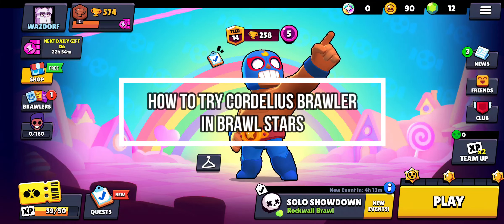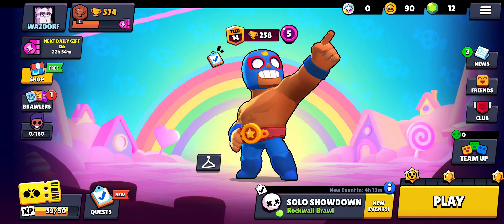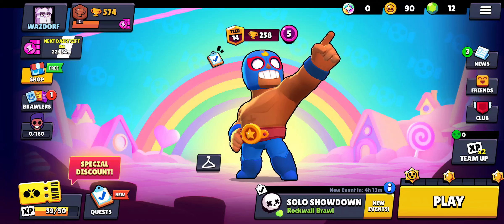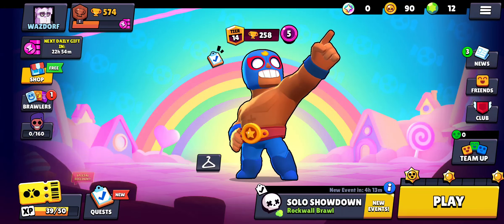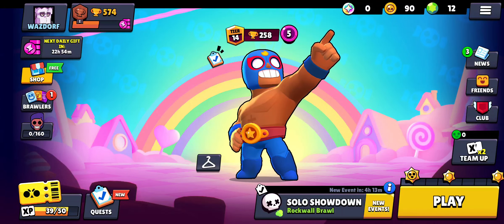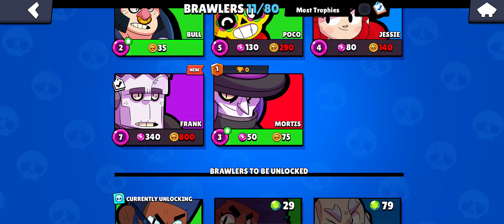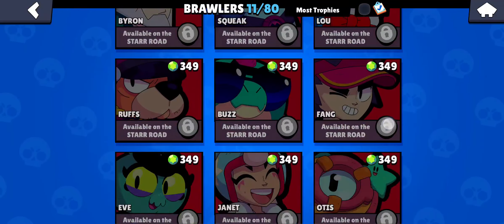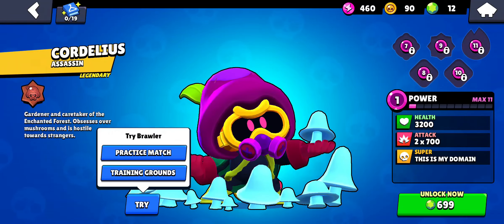How to Try Cordelius Brawler in Brawl Stars (2024) | Brawl Stars Tutorial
Try out Cordelius in Brawl Stars to see if he fits your strategy. Follow our guide to test his abilities in the Training Cave or during specific events. Make an informed decision about using Cordelius in your battles.